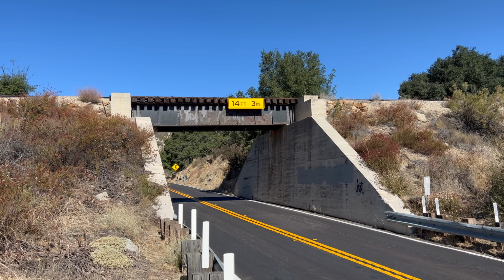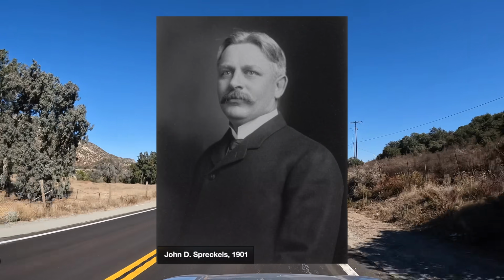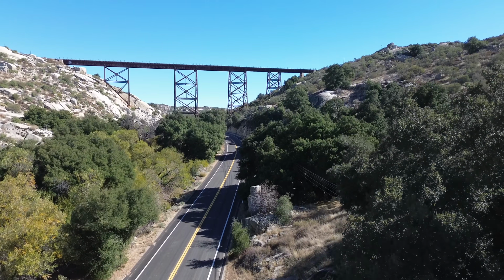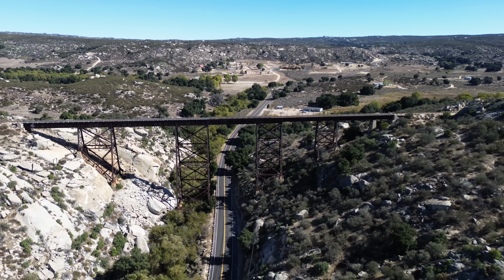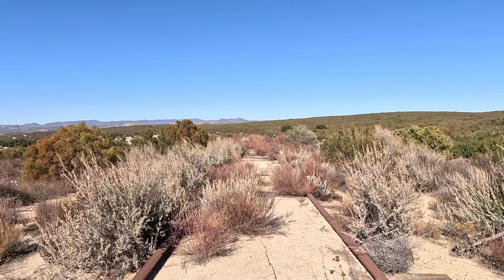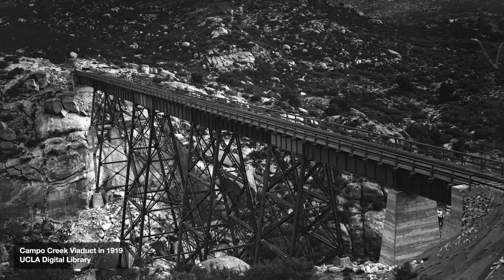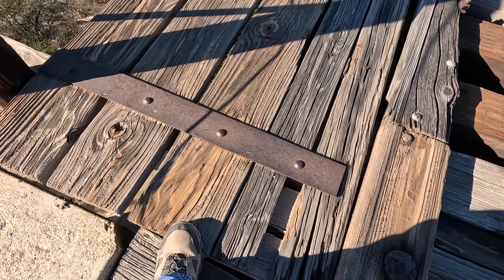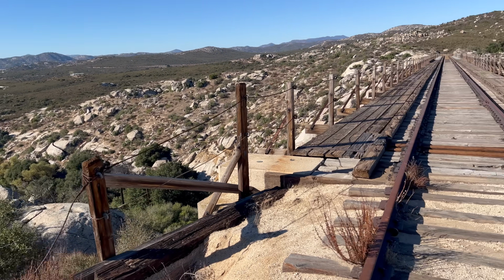The Century-old Campo Creek Viaduct on Historic Highway 94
When driving down Highway 94 east of Campo, California, one structure stands out more than anything else you will see along the entire road, the Campo Creek Viaduct. Built in 1917 for the San Diego & Arizona Railway, The Impossible Railroad, it has towered over the road for over a century.

The San Diego & Arizona Railway was the dream of John D. Spreckels, who wanted to link San Diego to the east by rail, but the route was said to be impossible due to the mountains and deserts. Construction began in 1906, and despite a world war, a revolution in Mexico, and the Spanish Flu, in 1919 the first trains made it to San Diego.

When it was constructed, the Campo Creek Viaduct was the tallest and most impressive structure on the railway, towering almost 200 feet above the road below.

In this vide we travel to the Campo Creek Viaduct, talk about the railroad's history, search for a road to the top, and when we can't find one, climb up the side of the canyon to see the bridge close up.